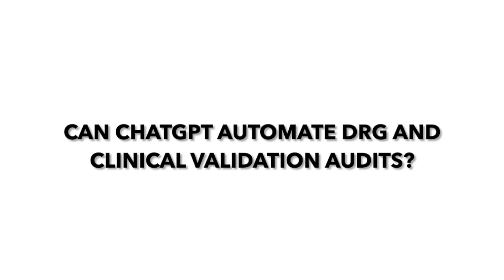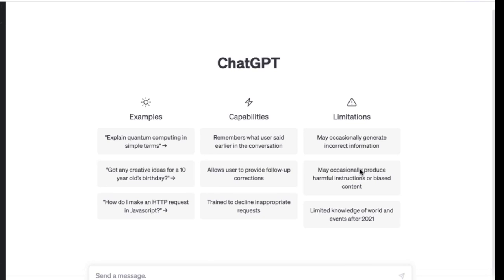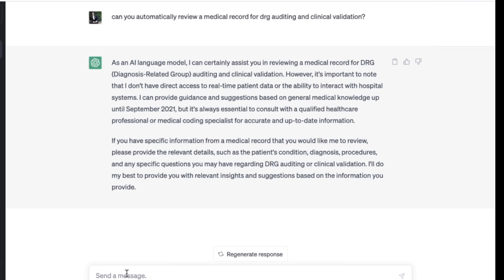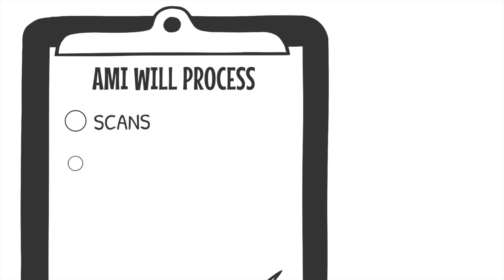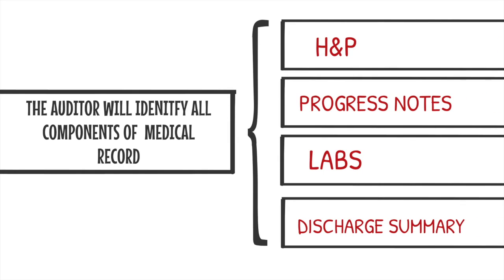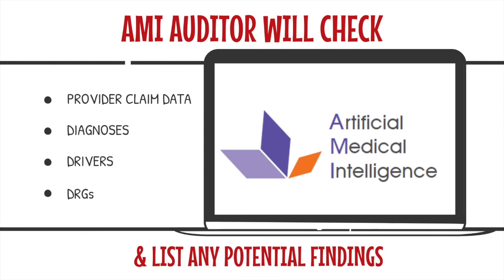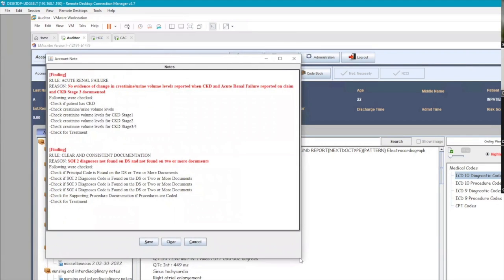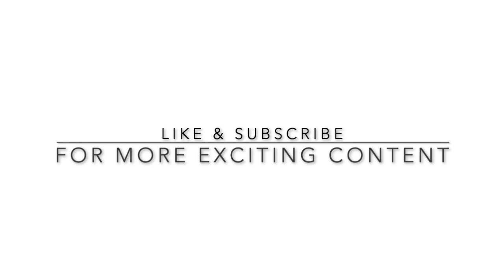ChatGPT Limitations in Healthcare: Payment Integrity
In this video, we examine the limitations of ChatGPT in specific use cases such as Payment Integrity audits, as opposed to AMI's Auditor solution which was designed specifically for DRG and Clinical Validation auditing.